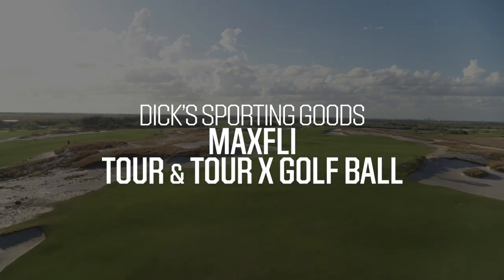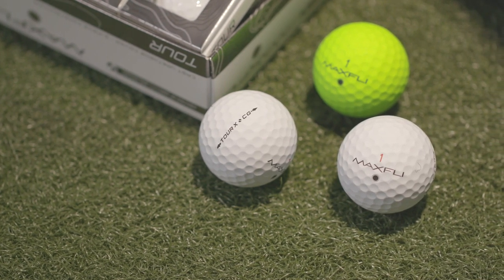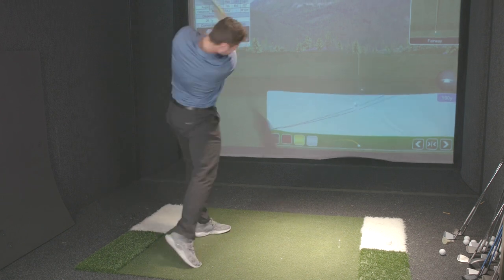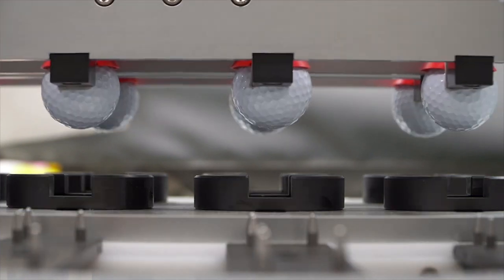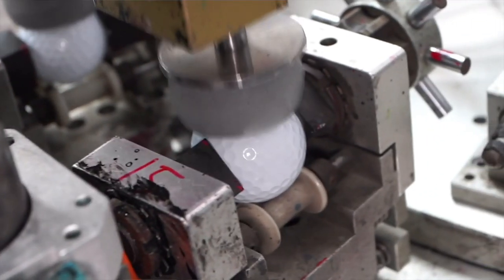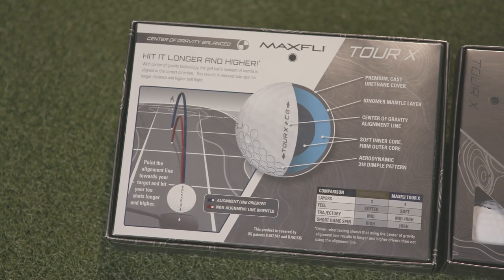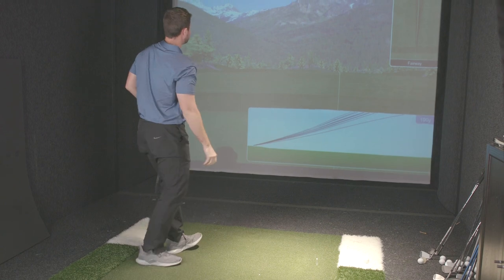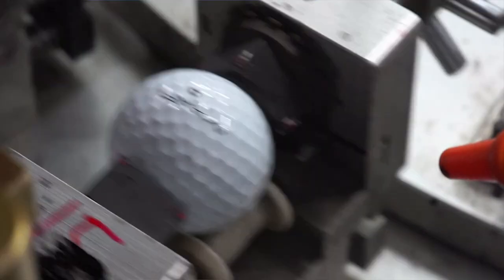Maxfli 2019 Tour & Tour X Golf Balls with Center of Gravity Balance Technology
Experience breakthrough performance with Maxfli Tour Golf Balls. Innovative, Patent Pending Center of Gravity Balanced Technology aligns the golf ball’s Moment of Inertia with the desired target for reduced side spin and optimal ball flight. A large, soft core construction combines with an interior Ionomer layer to create exceptionally soft feel, optimal spin and higher ball speeds. The premium cast Urethane cover features an aerodynamic 318 dimple pattern for consistent, stable flight.